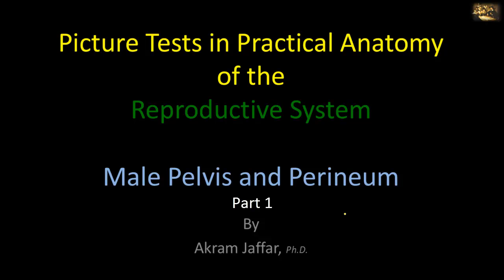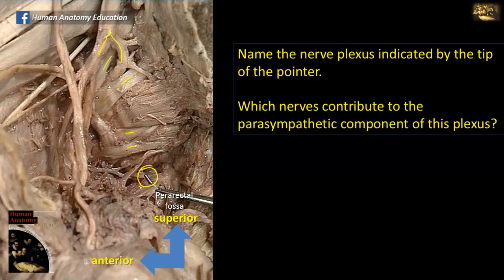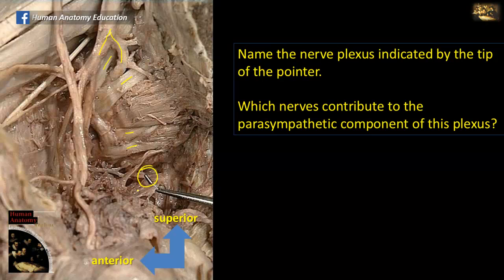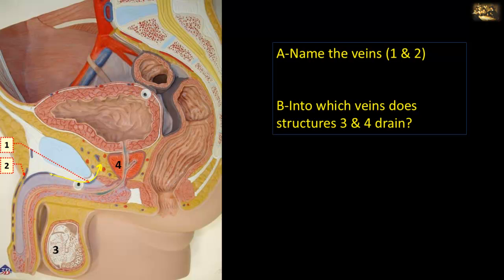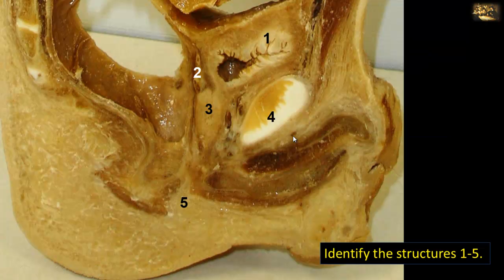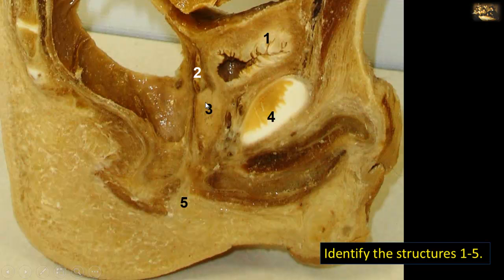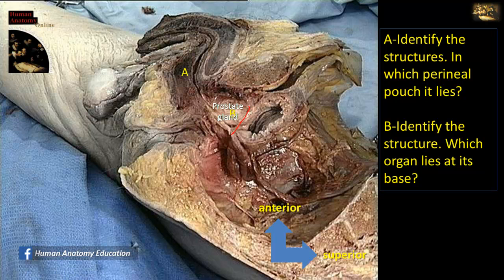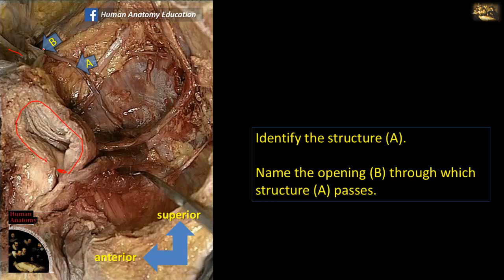Picture tests in the anatomy of the male reproductive system 1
After completion of this video you will be able to identify some features of the male reproductive system in the pelvis and perineum